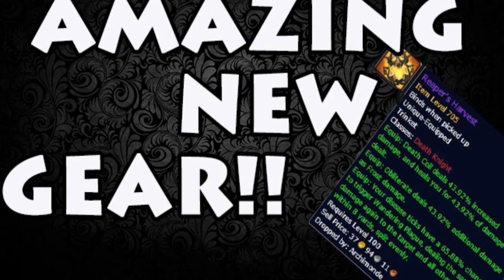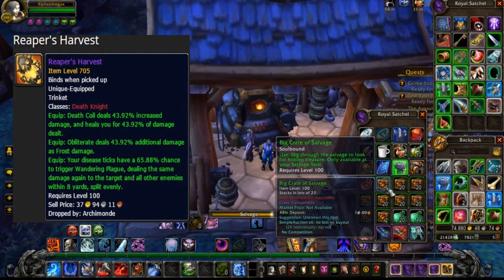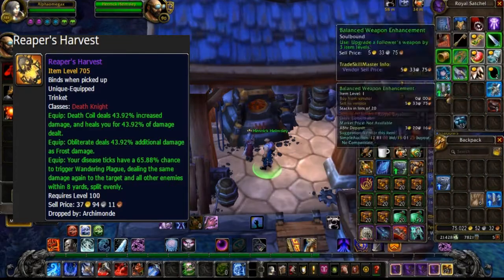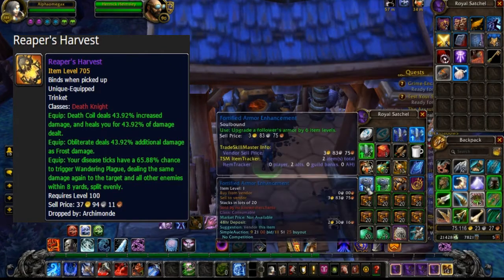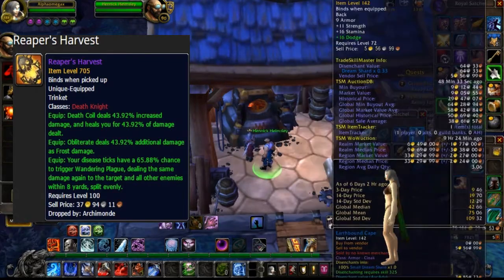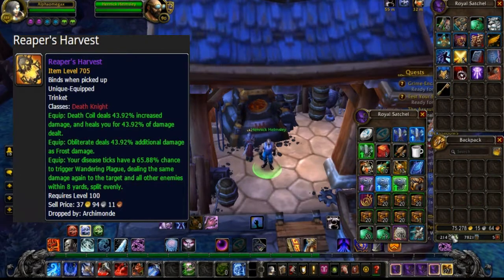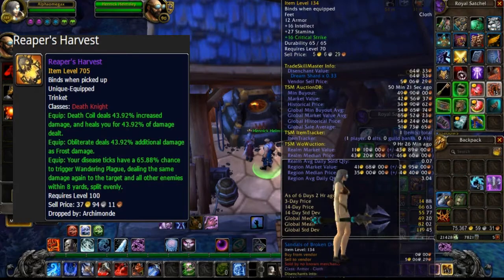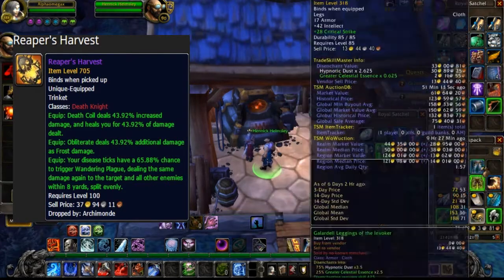WORLD OF WARCRAFT - "NEW GEAR EP.1 - DEATH KNIGHT TRINKET"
Creator Island

Has tons of info you could use.